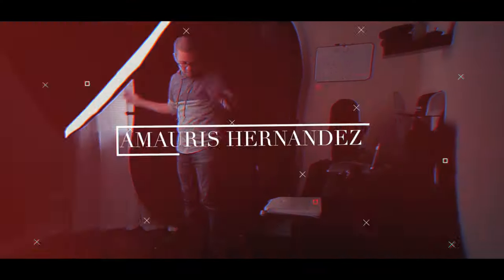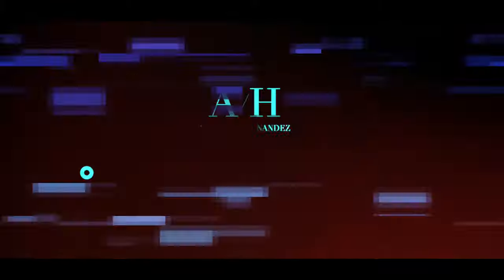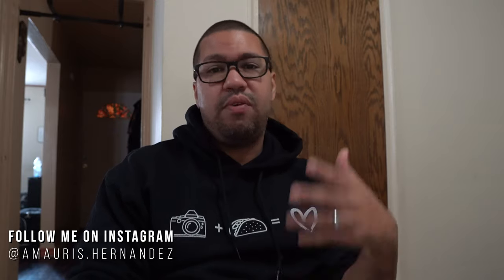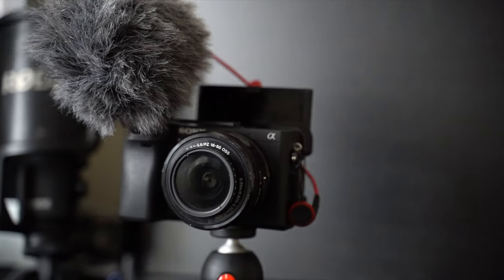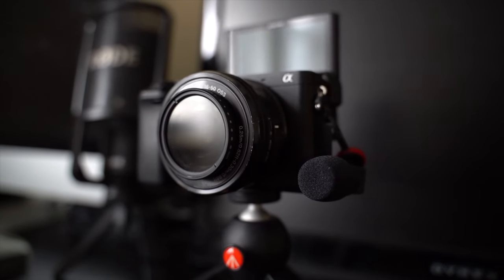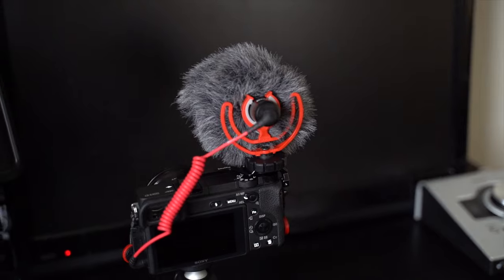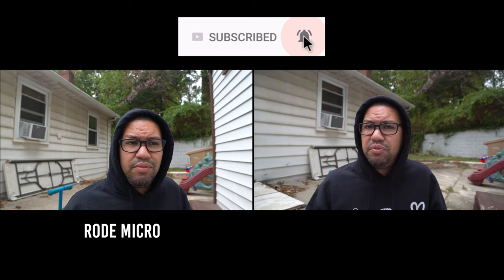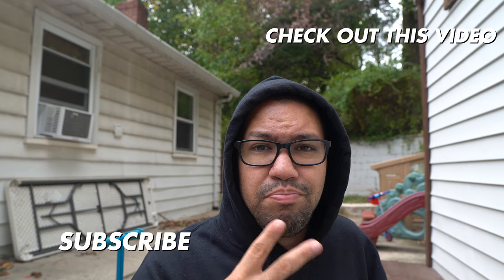Saramonic XML Mic! The Rode Micro killer for $30?!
Perfect mic for indoor situations!

MY GEAR

(AMAZON)

Sony a7iii
Tamron 28-75mm 2.8
Sony a6400
Sigma 16mm 1.4
Rode VideoMic Pro+
Rode Video Micro
DJI Ronin S

(ADORAMA)